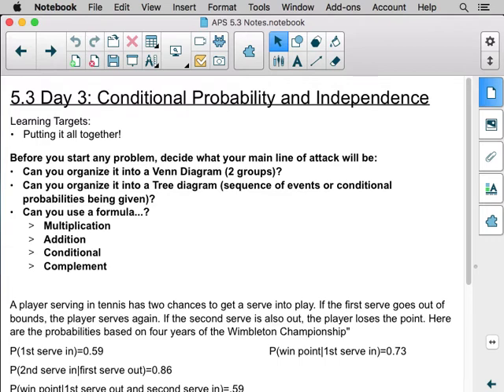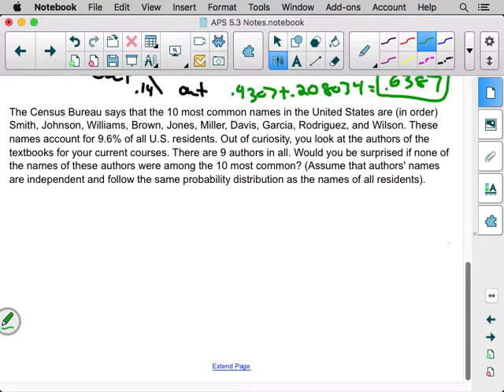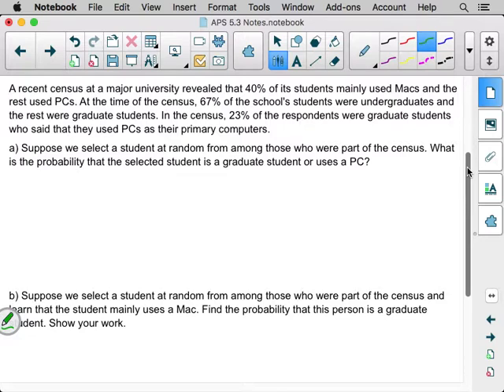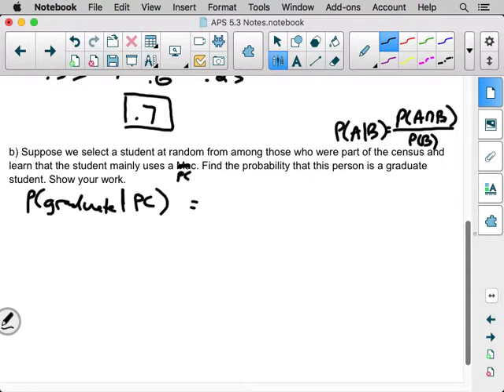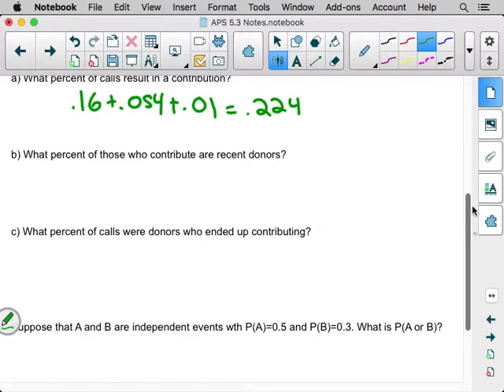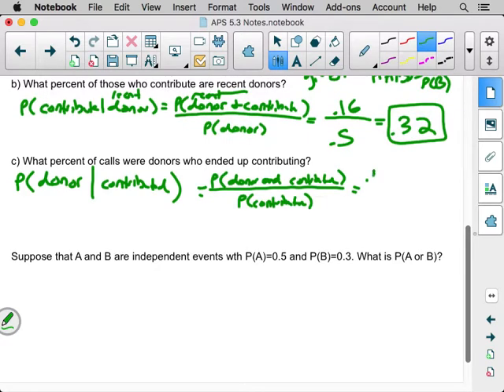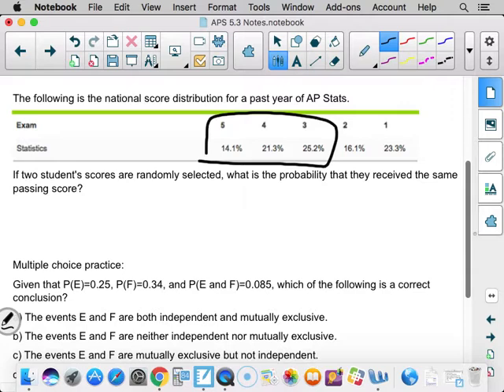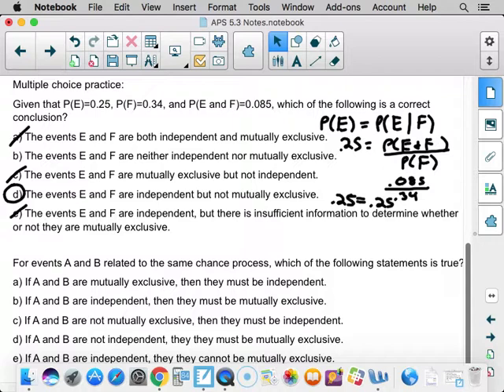APS 5.3 Day 3 Notes